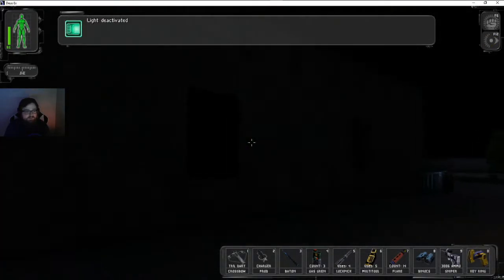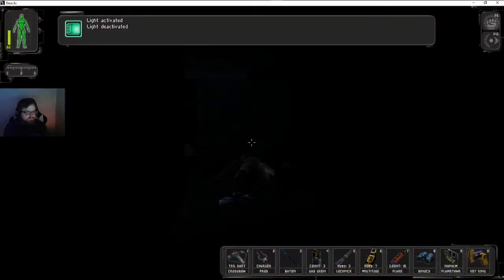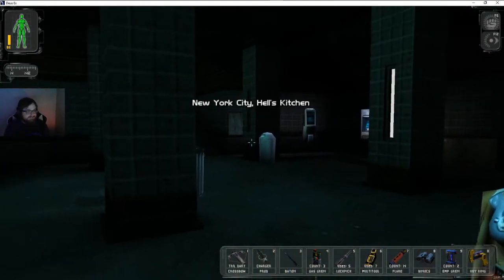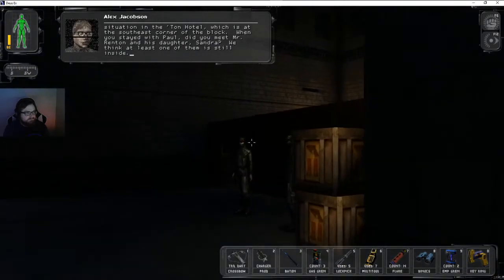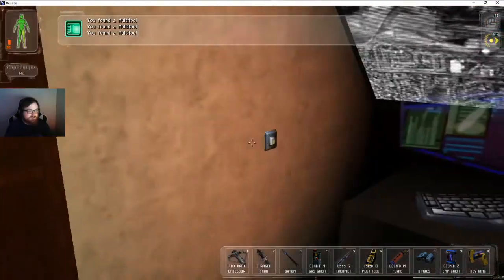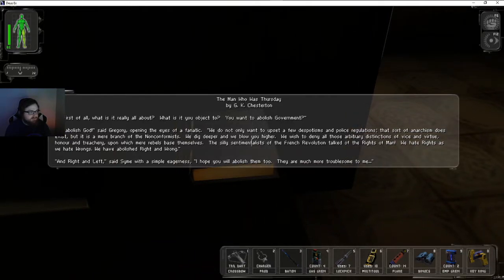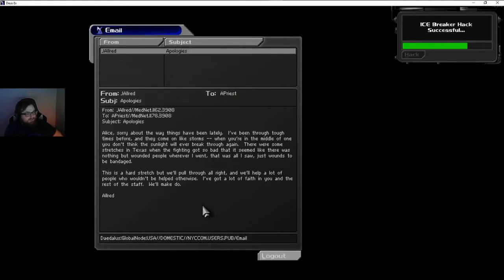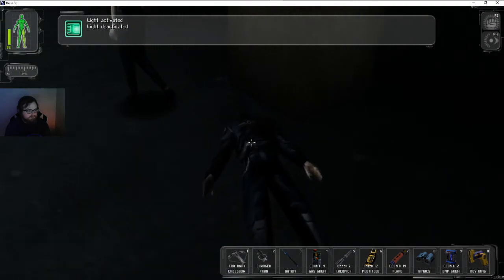Deus Ex - Part 4